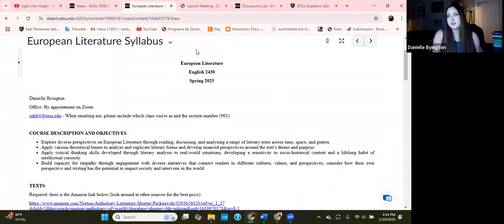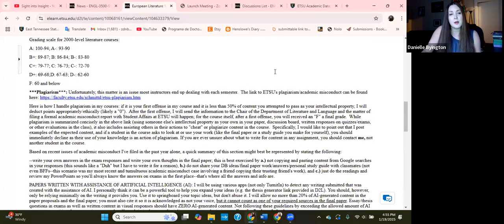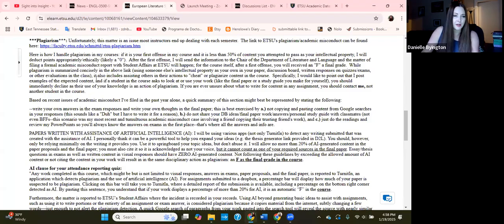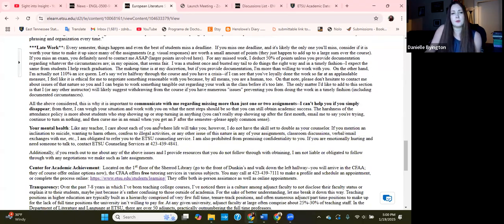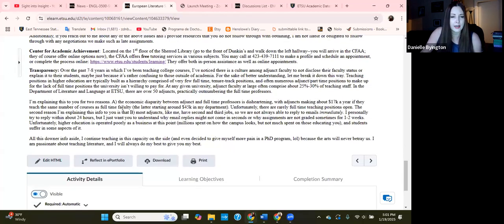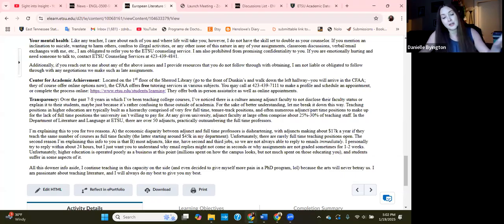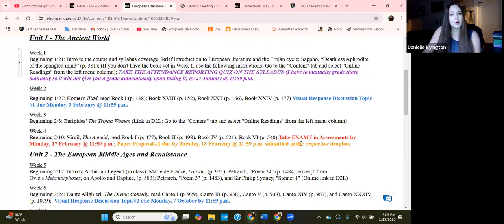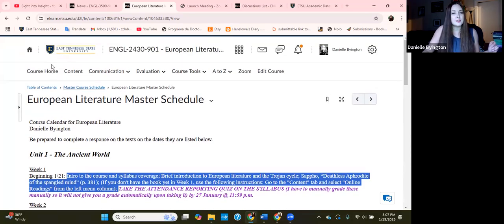The Basics of Your Online Literature Course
This video covers the course syllabus, including the plagiarism policy and the required AI quiz for attendance reporting. It goes on to explain deadlines in the course schedule and the different types of assignments.